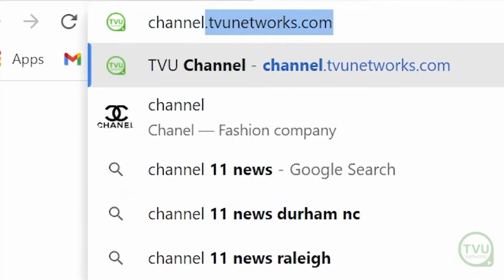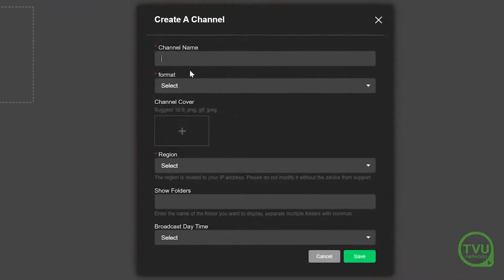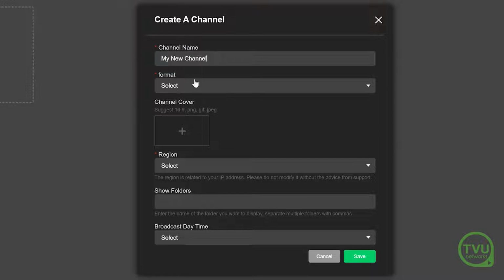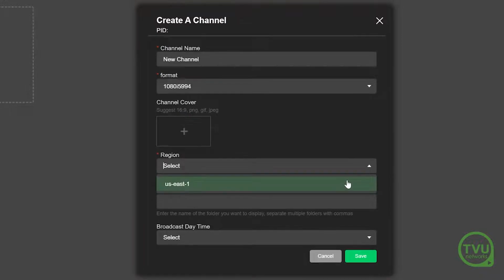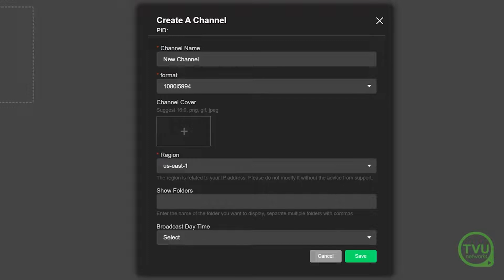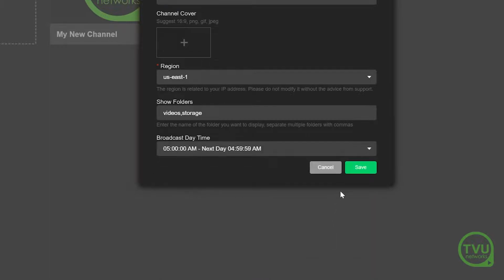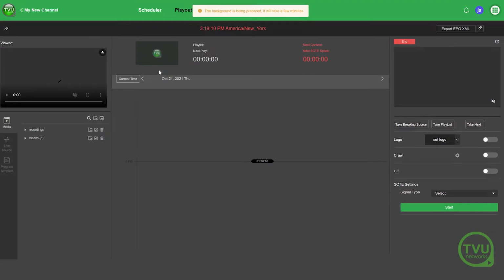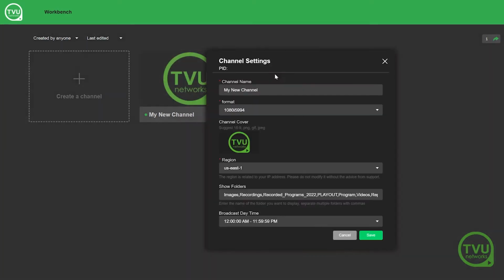Pro Tips: How to Create a TVU Channel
TVU Channel makes it simple for anyone to create custom channels for increasingly targeted audiences. This tutorial shows you how to create a TVU Channel in a matter of minutes.

TVUChannel provides you the easiest way to manage and launch your 24/7 live digital channel for livebroadcasting over the air, on cable, OTT, apps, social media, and websites. Unleash your creativity with TVU Channel